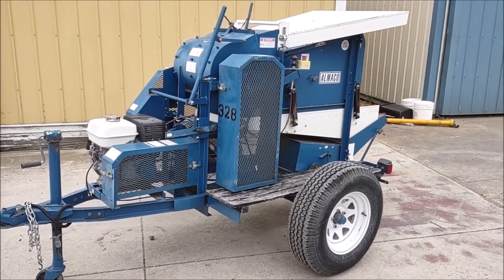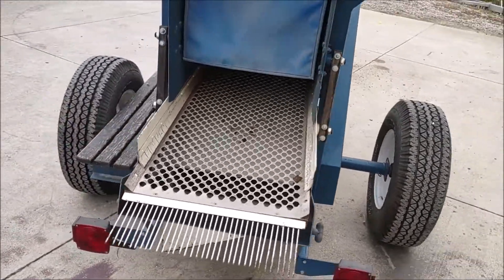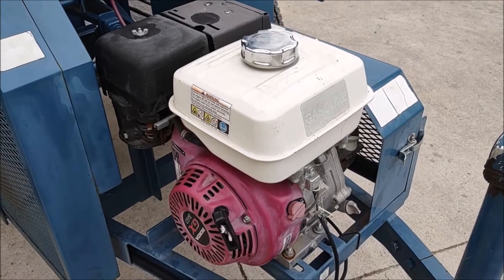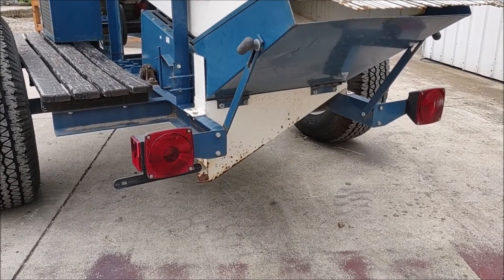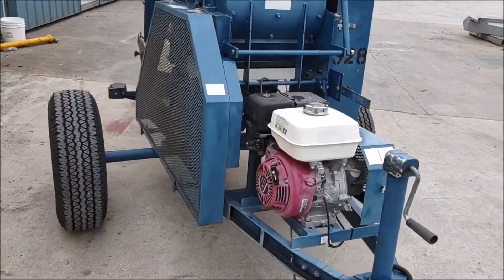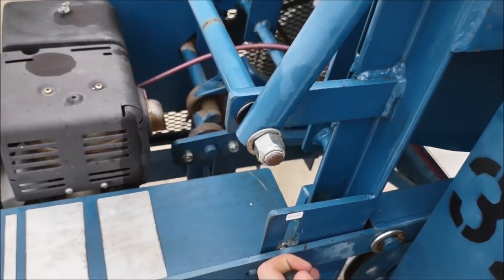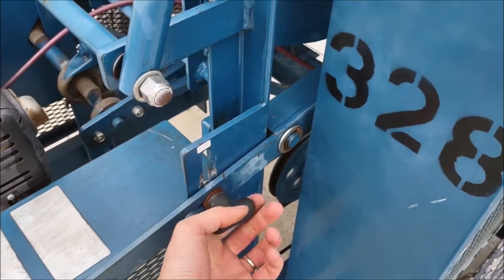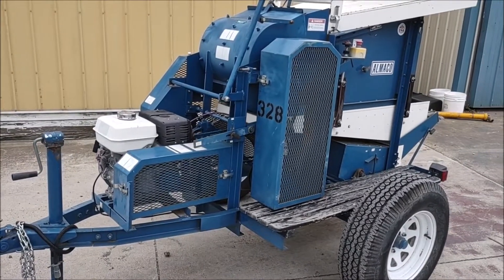Almaco Plot Thresher LPT G